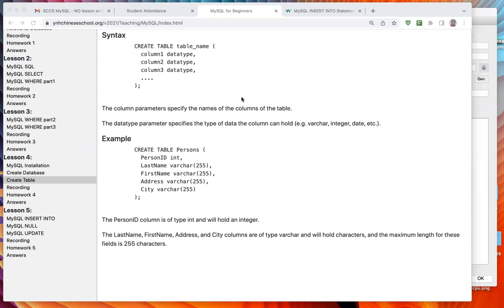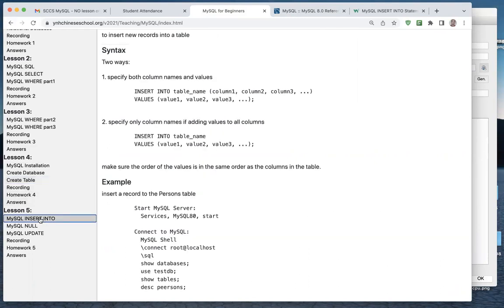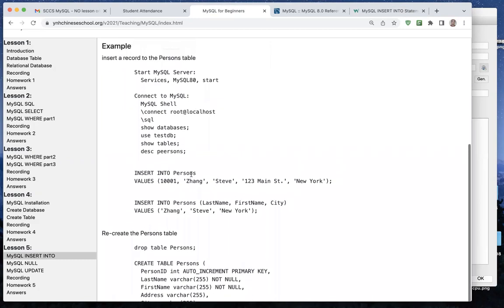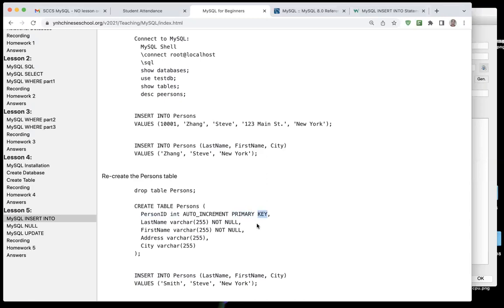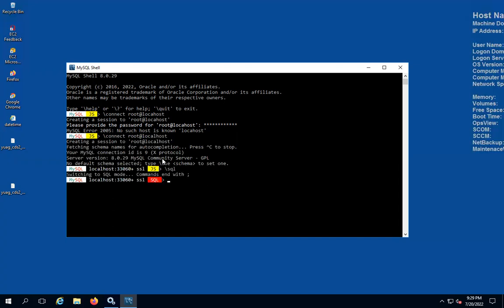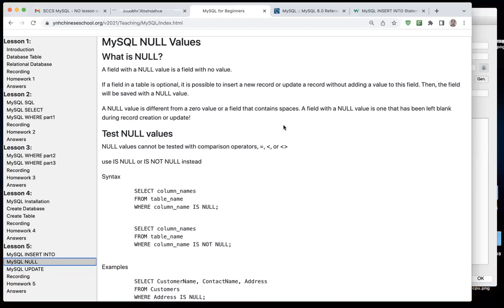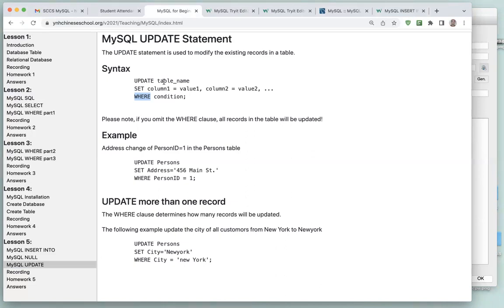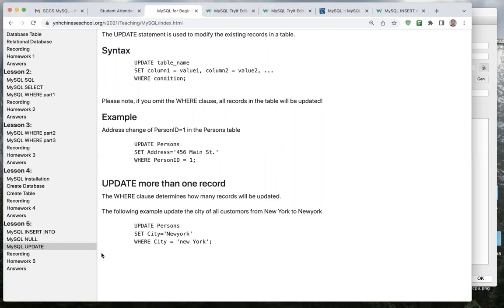MySQL for Beginners lesson 5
INSERT INTO, UPDATE, etc. No audio, sorry.